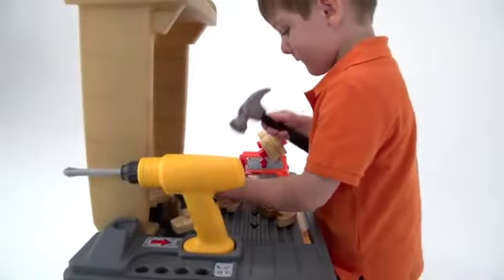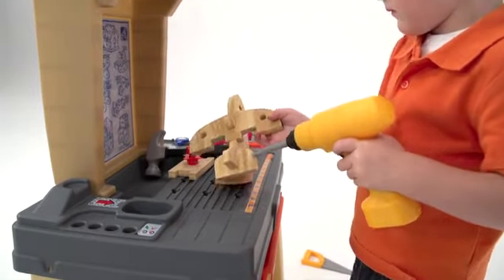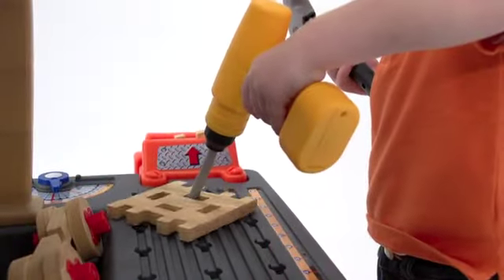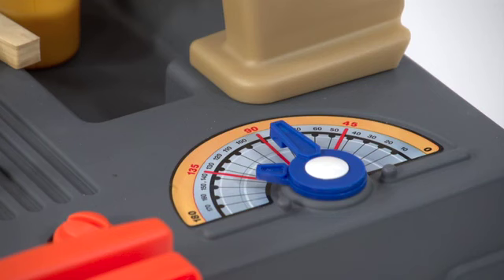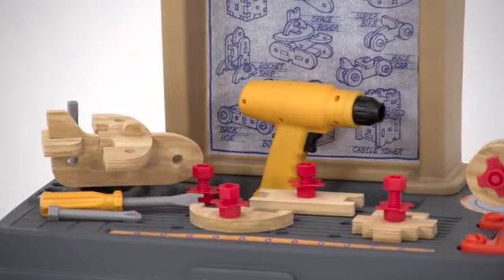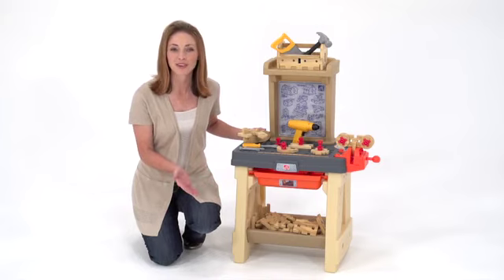يمكن للبناة الصغار استكشاف الأعمال الخشبية والبناء بأمان مع طاولة عمل لعبة Real Projects Workshop!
يمكن للبناة الصغار استكشاف الأعمال الخشبية والبناء بأمان مع طاولة عمل لعبة Step2 Real Projects Workshop! تتميز طاولة عمل الأطفال هذه بأرجل خشبية مصبوبة بشكل واقعي ، وطاولة متينة ، وتخزين مدمج ، والمزيد. يمكن للأطفال استخدام ملزمة العمل النابضة الحقيقية لتثبيت قطع Durafoam التي تبدو تمامًا مثل الخشب الحقيقي أثناء قيامهم ببناء إبداعاتهم! يأتي المثقاب الكهربائي التظاهري الذي يعمل بالبطارية مزودًا بمثقاب ثقب قابل للتبديل ، بحيث يكون لدى طفلك دائمًا الأداة المناسبة لأي وظيفة. يتم إحياء اللعب التخيلي من خلال مشاريع البناء الممتعة التي تعرض إبداع صغار البناة والمهارات الحركية الدقيقة ، بالإضافة إلى مشاركة اللعب الاجتماعي والتفاعل معه من خلال التصميم المفتوح لورشة العمل. صنع في الولايات المتحدة الأمريكية